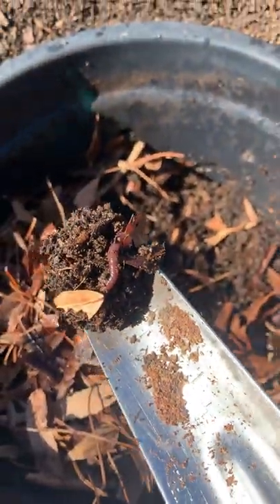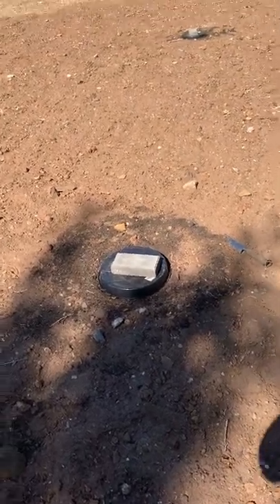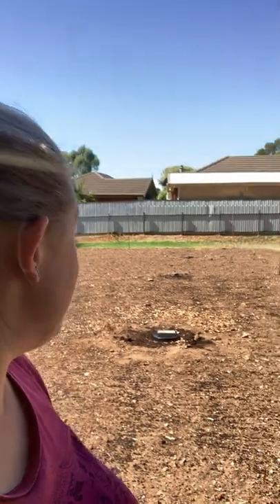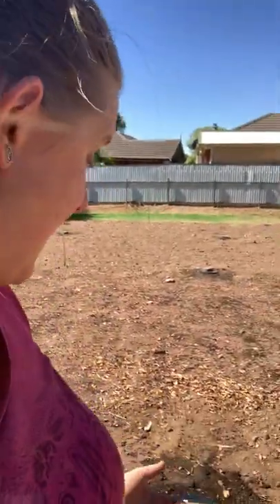In Ground Worm Farms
Making in ground worm farms to add nutrition and excellent amendments into to veggie patch. Just the first step in prepping for spring :)